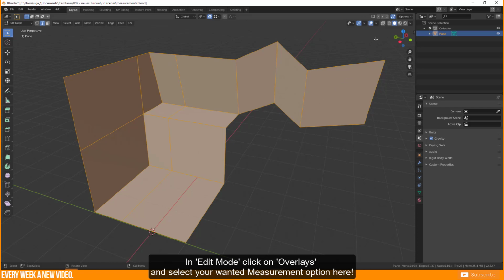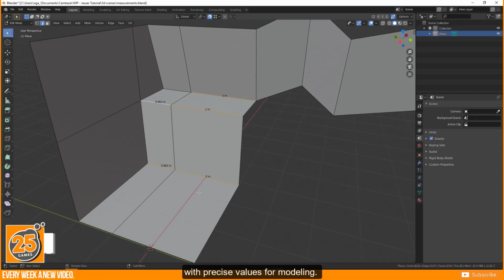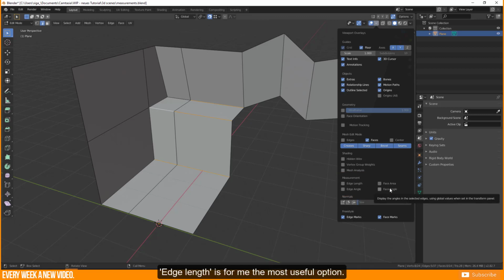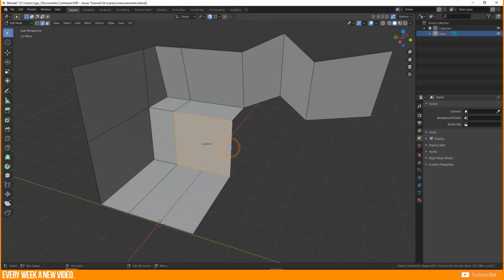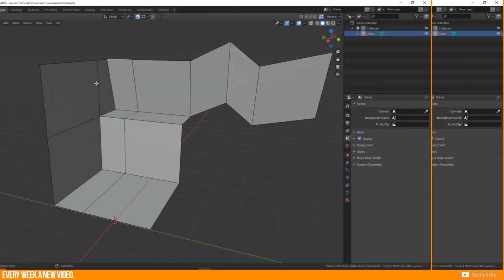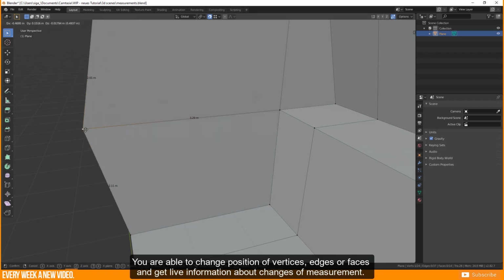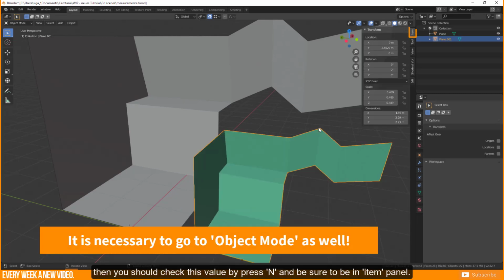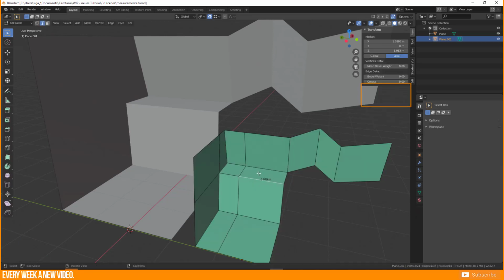How to enable MEASUREMENT | Blender 2.82 | Tutorial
Time stamps:
0:00 - Intro
0:21 - Enalbe Measurements
1:26 - Additonal thoughts
2:17 - outro

Have you asked yourself about a specific length of an edge or an angle of two faces? Blender is able to show those values by enable this function in the overlay menu.

A very important hint is in the end of this video if you have any problems with correct values. The scaling value is very important for this!
I hope you like it that the main information is exactly at the beginning before the logo intro :)
Cheers